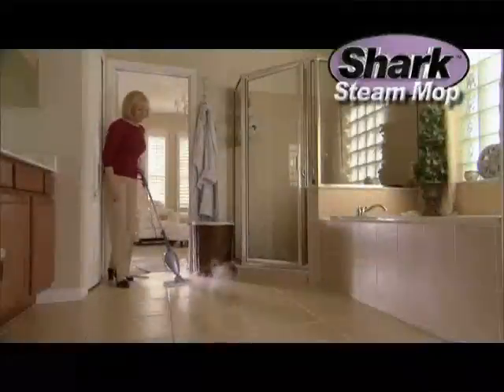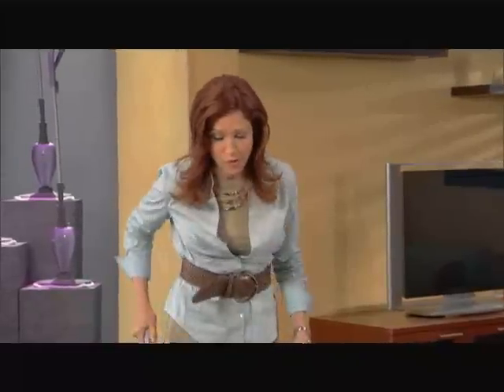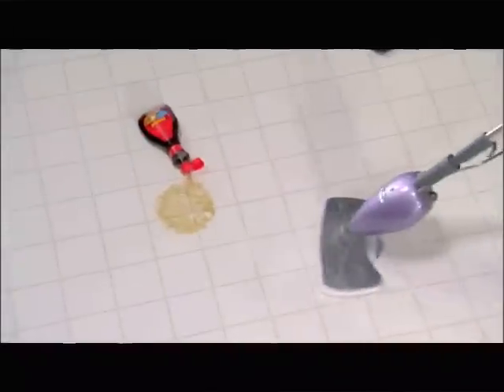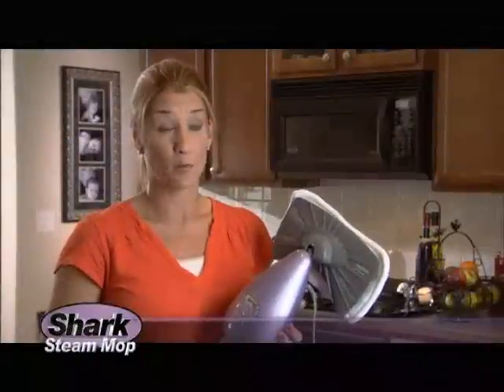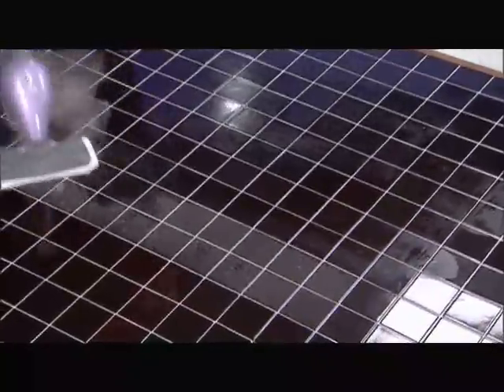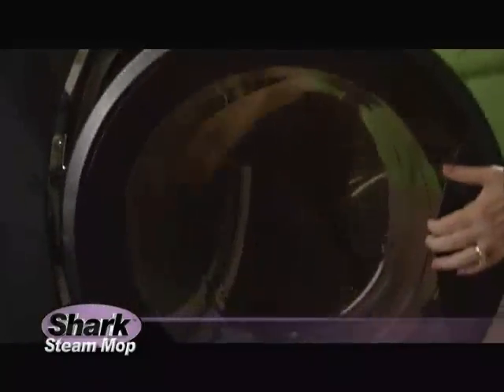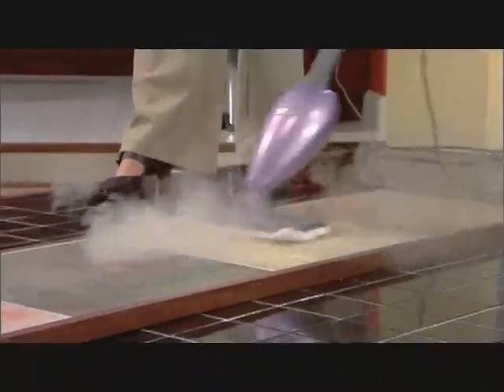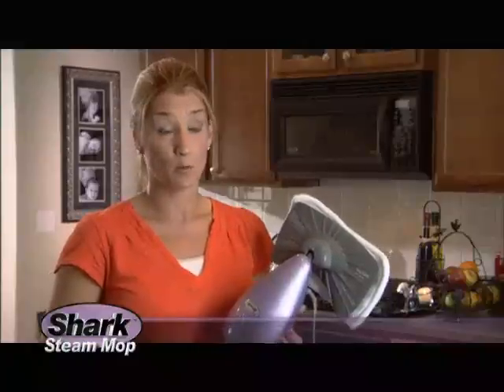Shark® Steam Mop Full Version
WHY IT WORKED: A black-and-white opening shows a woman fumbling with a heavy and messy mop moves quickly to brilliant color featuring the Steam Mop. A dozen demos, a memorable sound bite "Steam As You Clean Technology," 4 day risk-free trial and 60 day money-back guarantee and the "first 500 callers get a free Carpet Glide" compels response. Considering Direct Response TV?